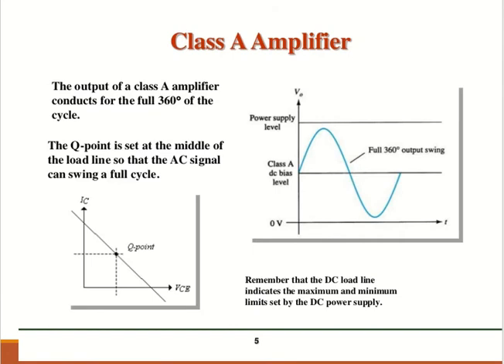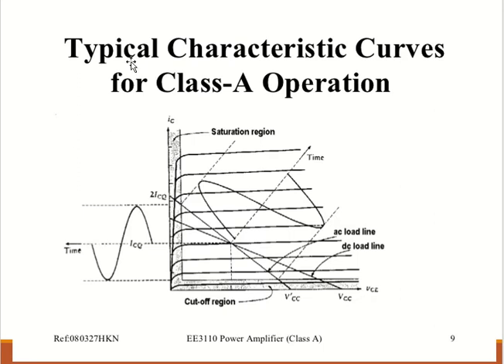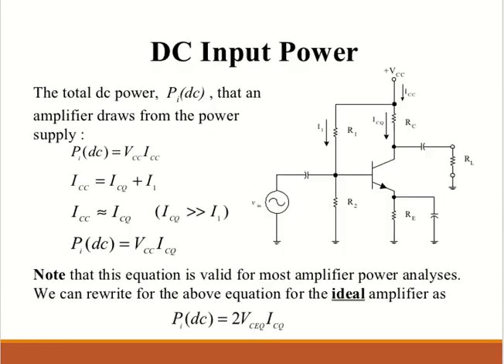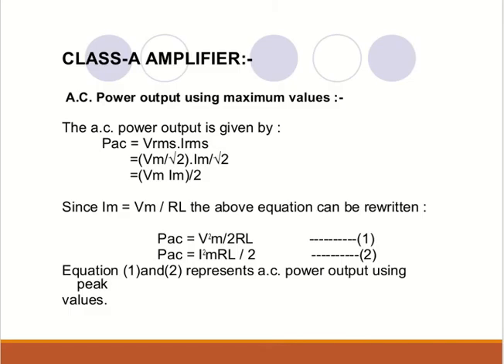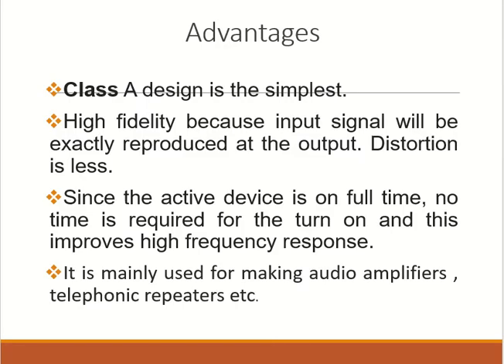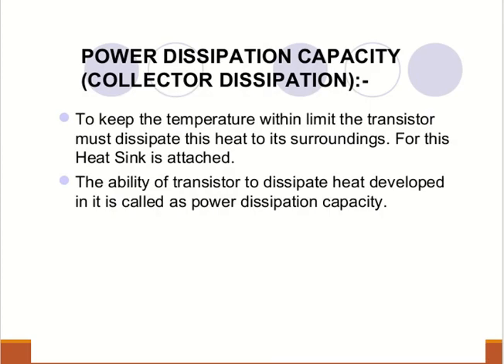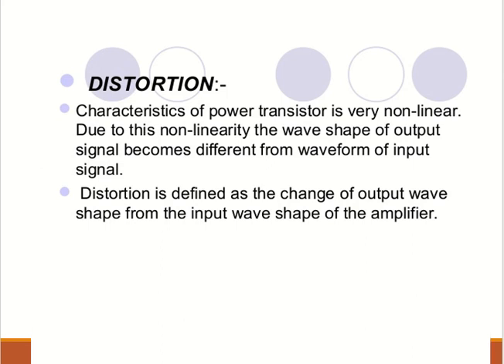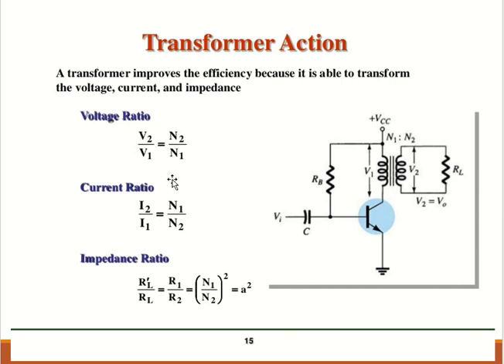Class A Power Amplifier